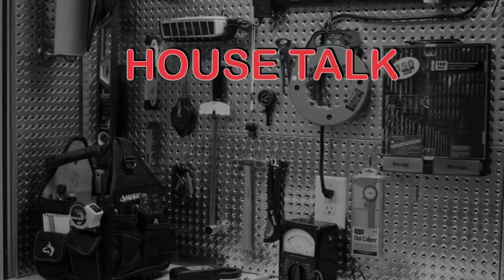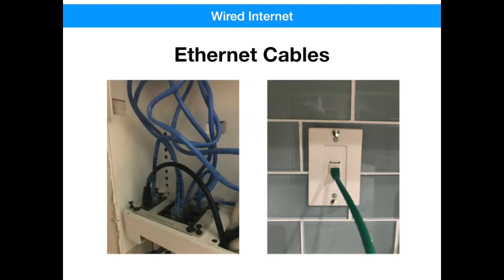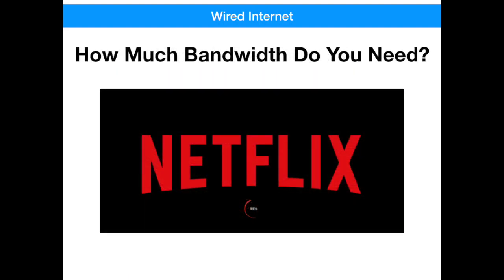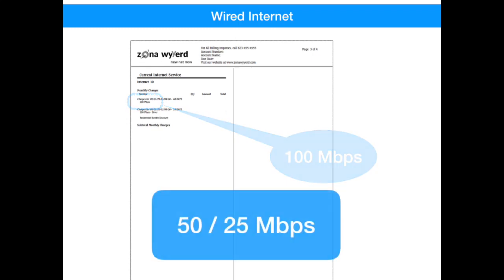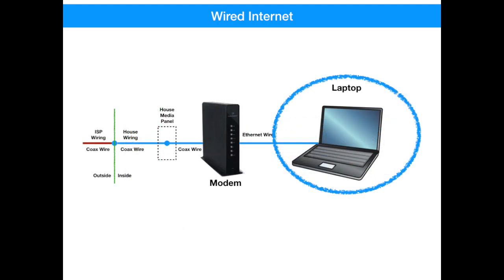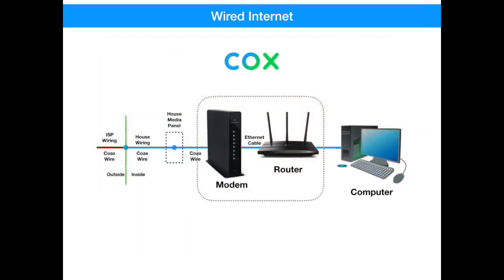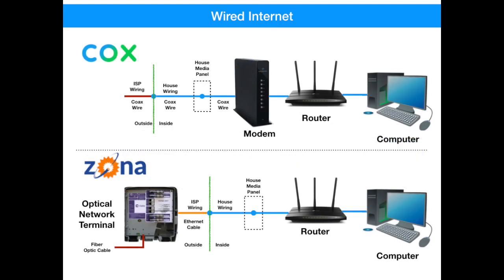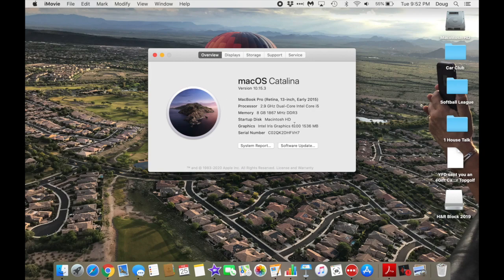Wired Internet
This video is about your Wired Internet Network at Trilogy